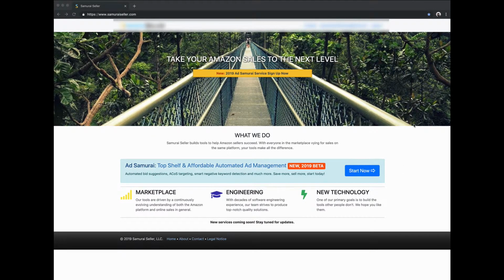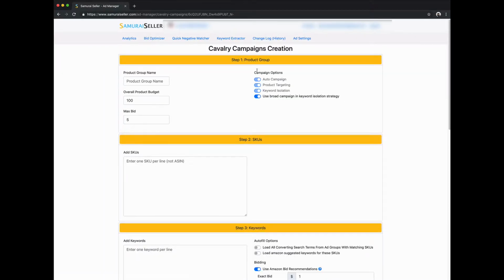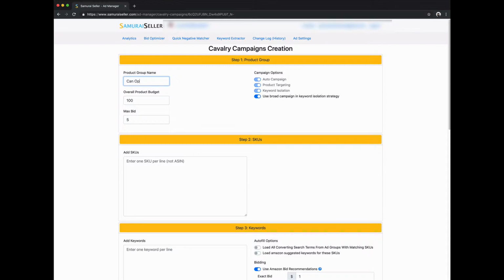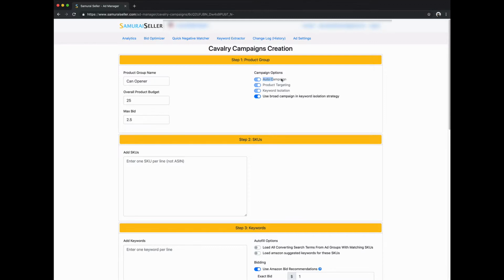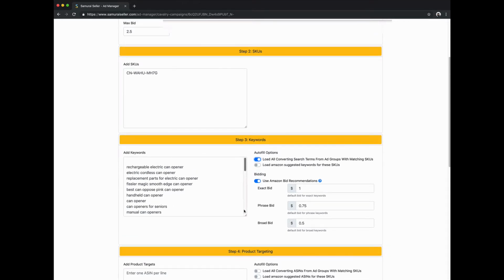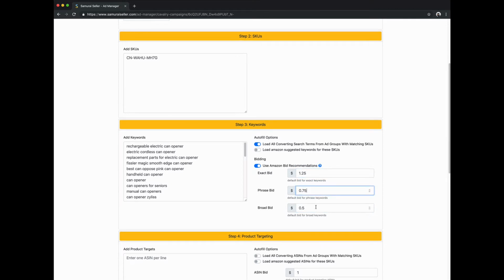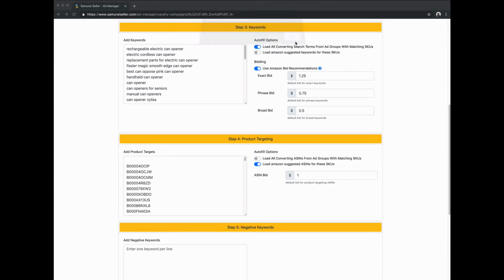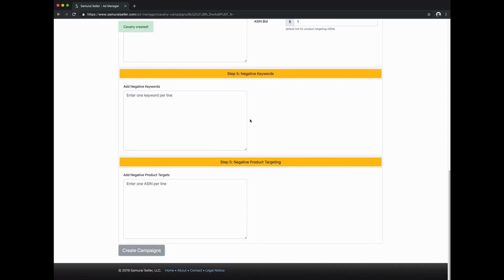Create Ideal Campaigns (Cavalry Campaigns) in Sponsored Products in 3 minutes